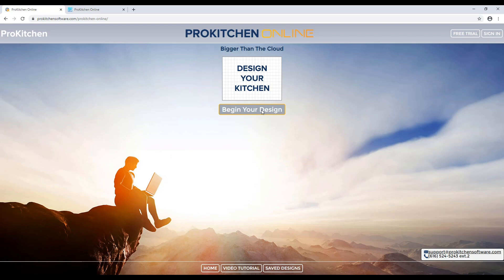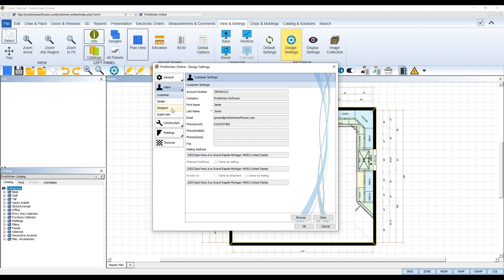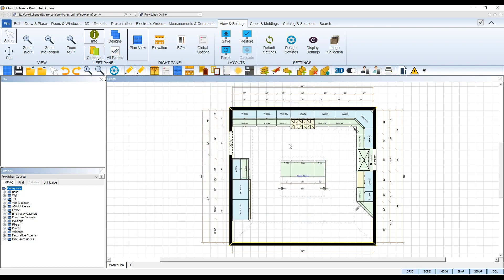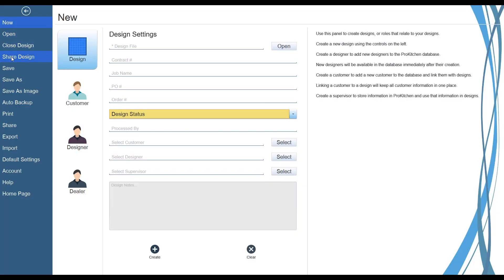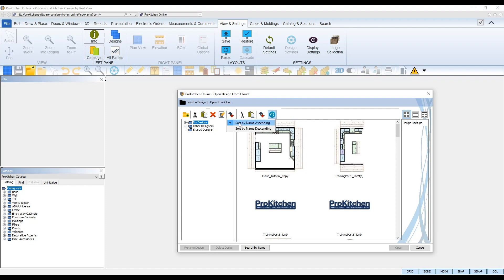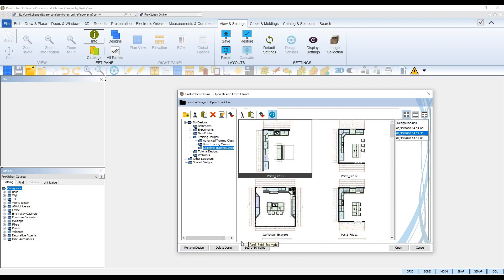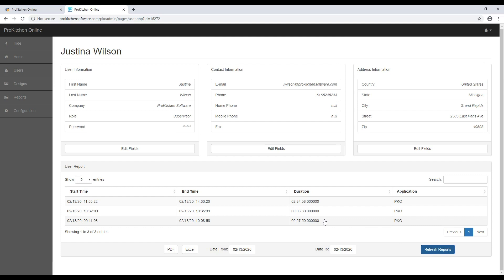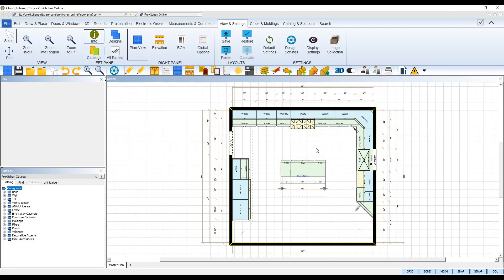Cloud Features Tutorial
Learn how the real cloud will set your free from being tied to one device. With ProKitchen Online’s Cloud, you can work from anywhere in the world on any computer with internet access. Save all of your design files to the cloud so you always have access to them. No more being limited to third part storage drives.